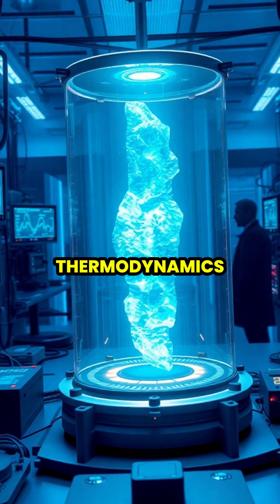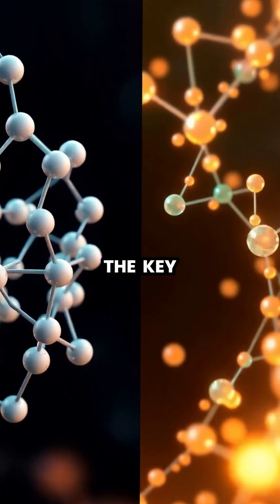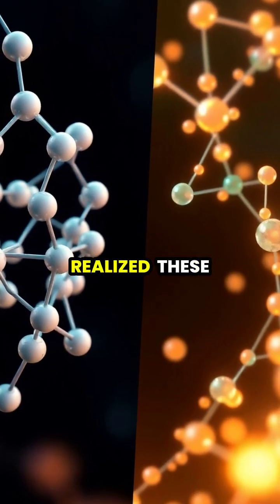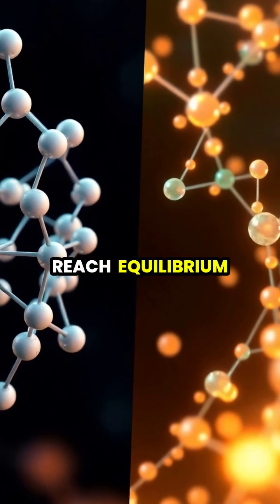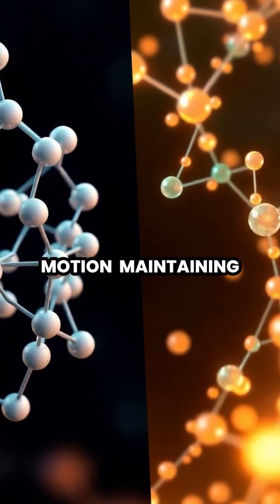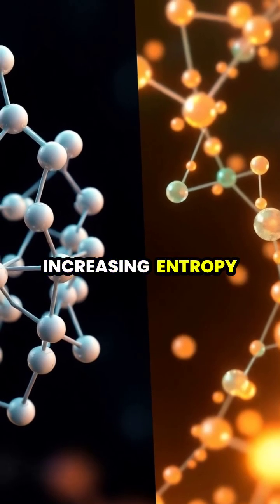Unlocking the Mystery of Time Crystals: Quantum Physics Revolution 🌌✨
Dive into the captivating world of time crystals! Discover how these exotic quantum structures defy traditional physics by alternating patterns in time without energy input. Join us as we explore advanced labs, optimized quantum computing, and the revolutionary potential of time crystals. Ready to challenge your understanding of reality?